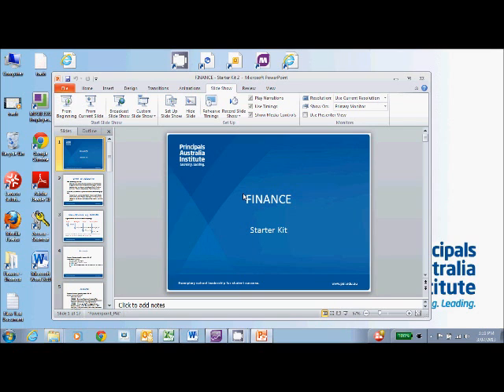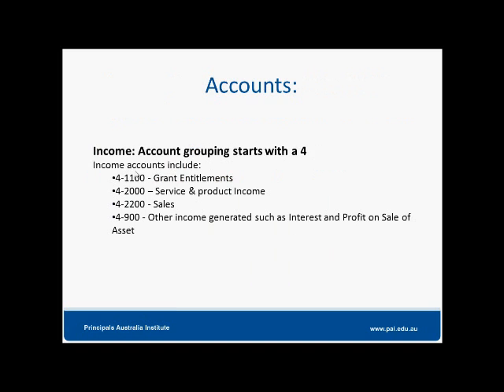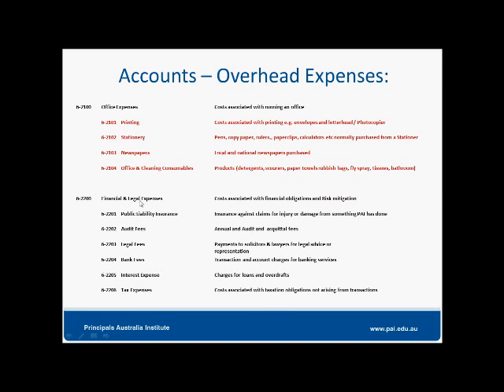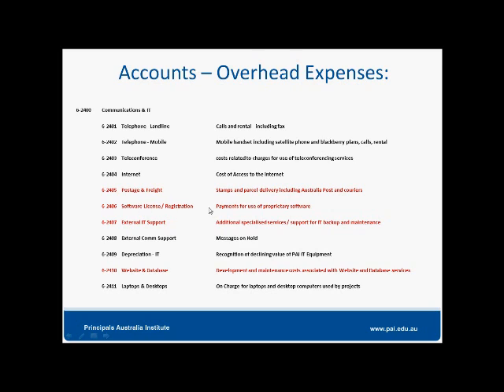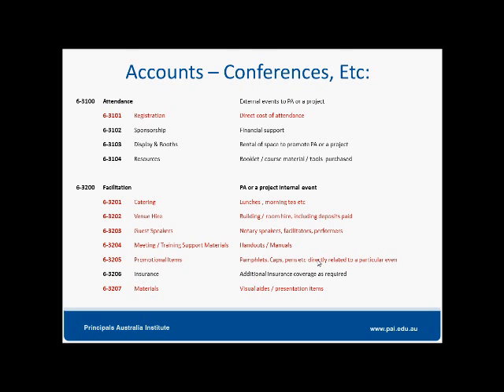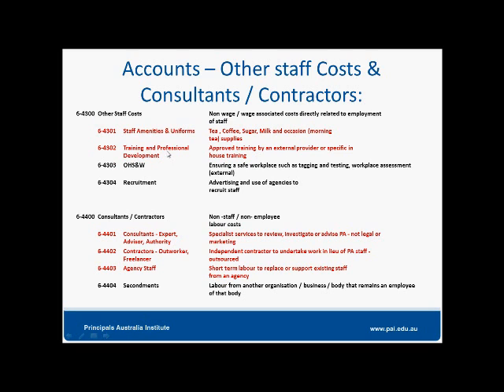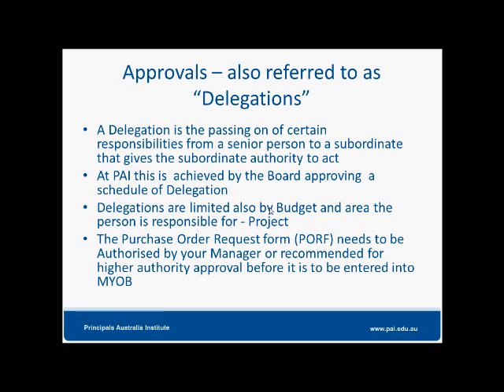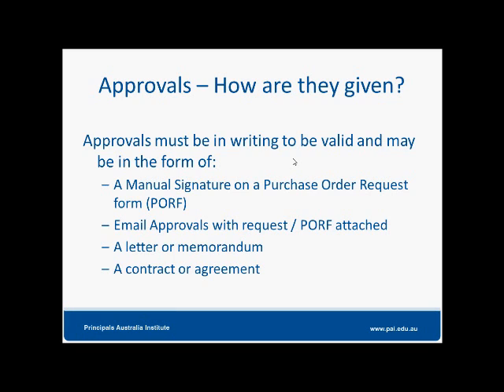PAI Finance: Starter Kit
Developed by Clive Brown for Principals Australia Institutes internal purposes.